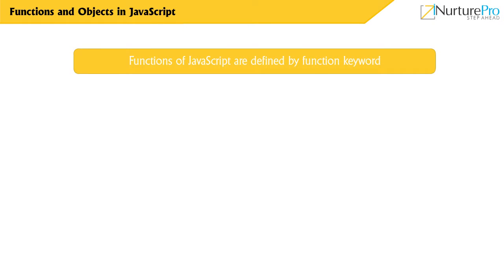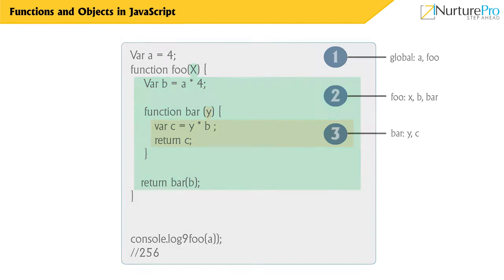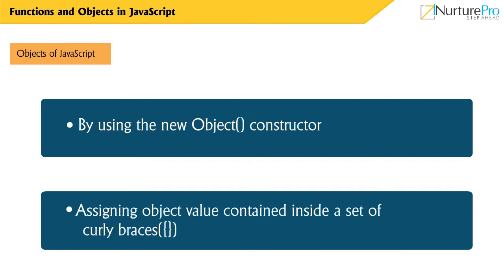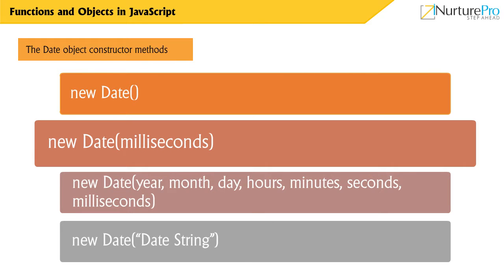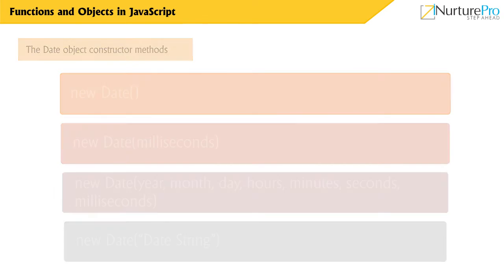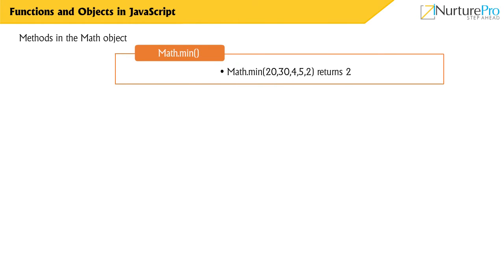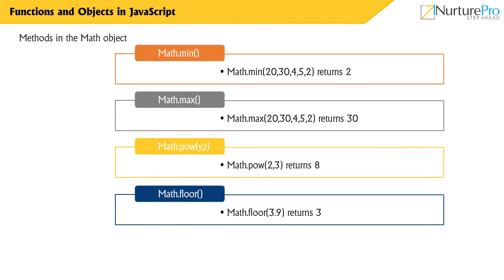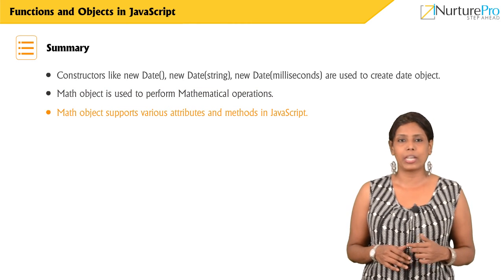CHRP-WT M02 C02 VD1 Functions and Objects in JavaScript